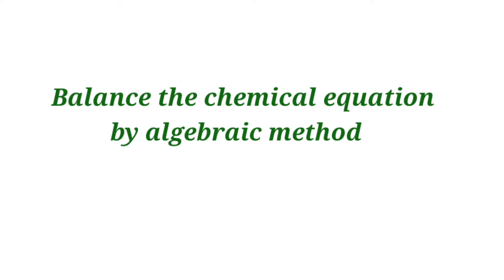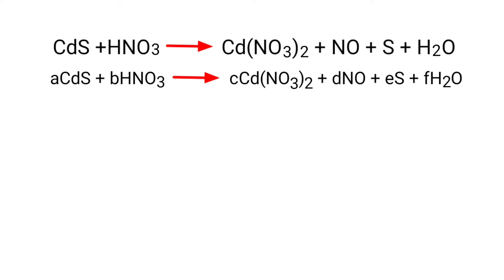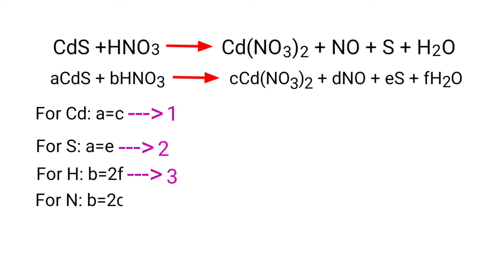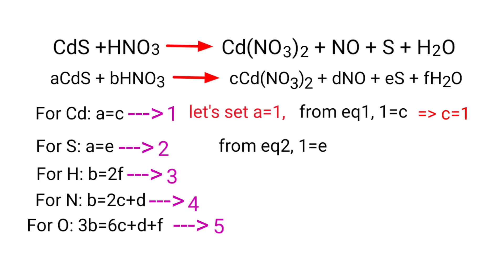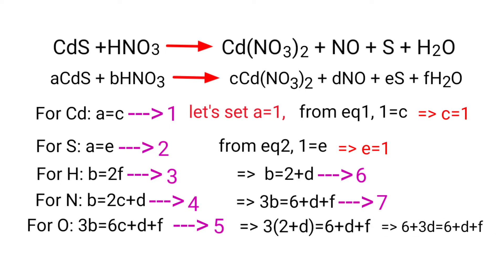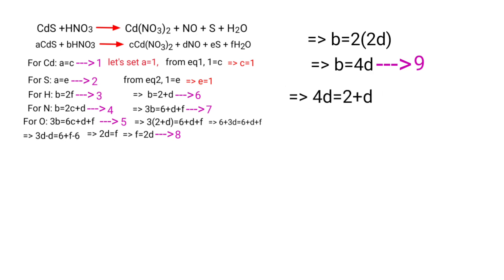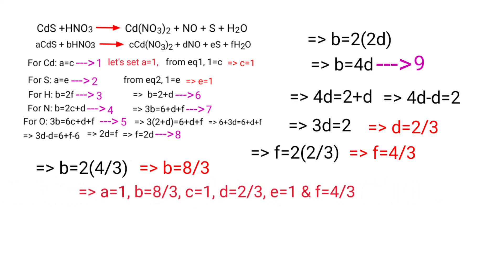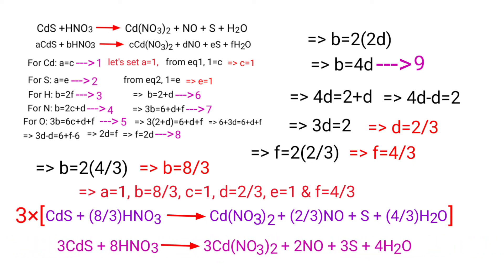CdS+HNO3=Cd(NO3)2+NO+S+H2O balance the chemical equation by algebraic method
cds+hno3=cd(no3)2+no+s+h2o
balance the chemical equation by algebraic method or abcd method @mydocumentary838.
cadmium sulfide+nitric acid=cadmium nitrate+nitric oxide+sulfur+water
cadmium sulfide and nitric acid are reacts to form cadmium nitrate, nitric oxide, sulfur and water.
CdS+HNO3=Cd(NO3)2+NO+S+H2O
Algebraic method or ABCD method.
Online chemistry classes from my documentary a to z science channel.